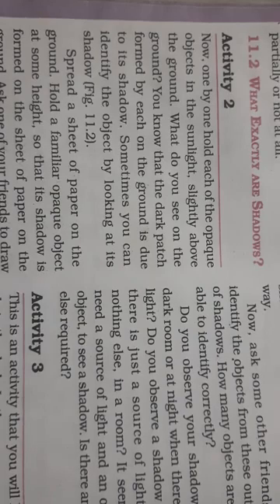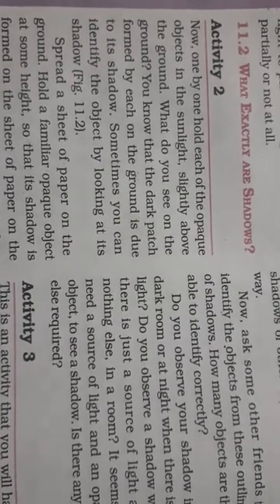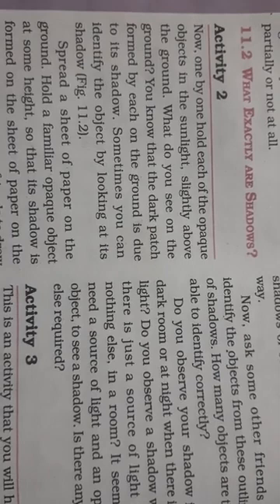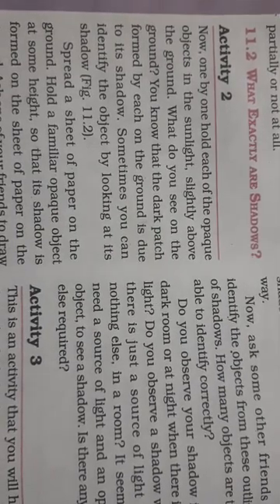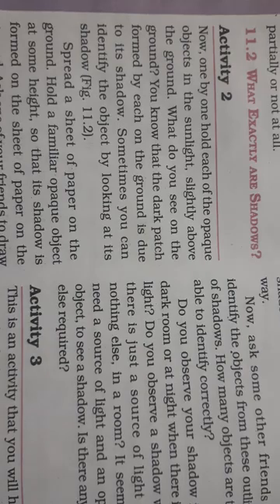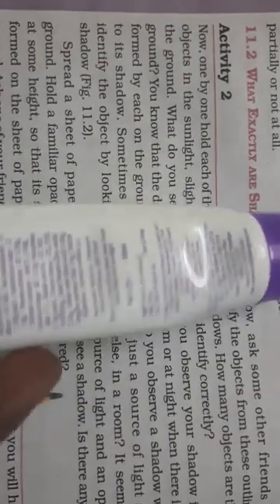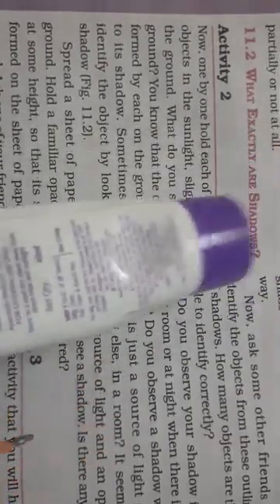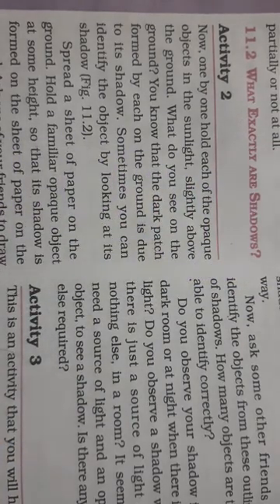CLASS-6, SCIENCE, L-11,TOPIC-2